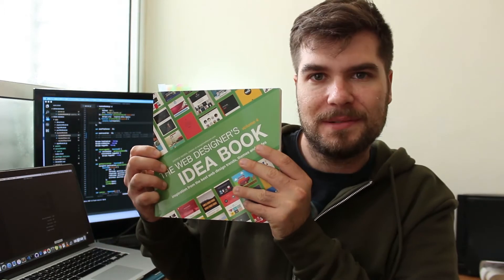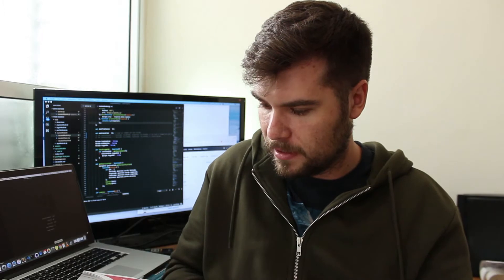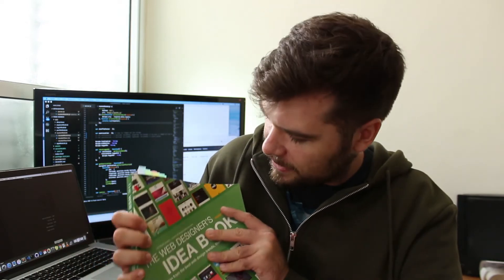Web Design for Front End Developers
Web Design Ideas book

In this video I talk about web design for front end developers.

As a front end developer first, I don’t always have to think about web design, but it is one of the most important aspects of being a web developer.

If you are just a front end developer without any background in web design, or haven’t learnt anything about web design, I really recommend the following websites to learn about web design for front end developers.

These are my three favorite websites that I like to use to get inspiration for elements when I am building personal projects and websites.